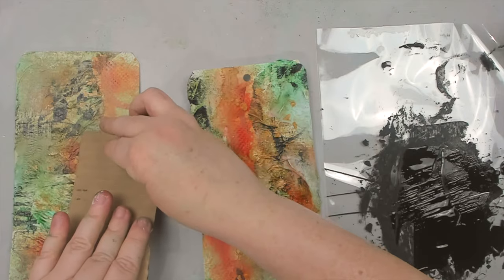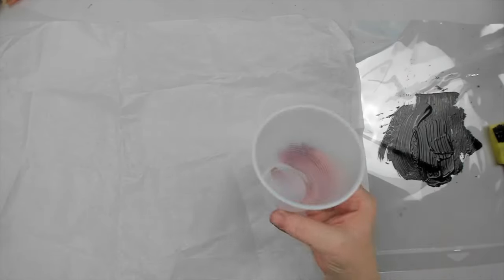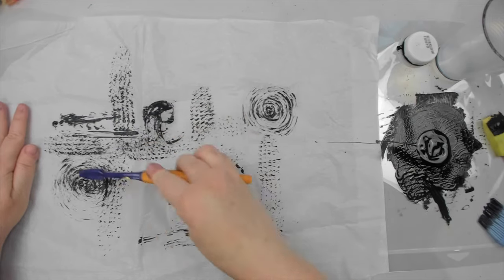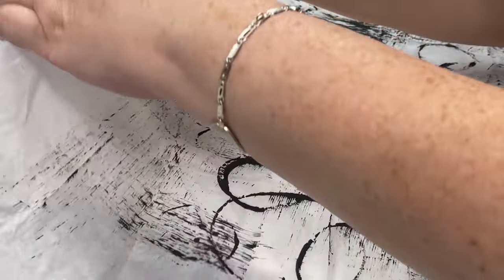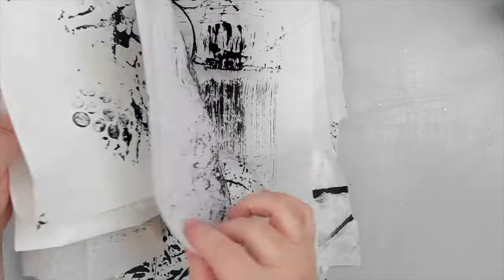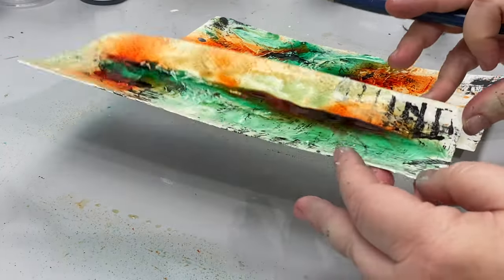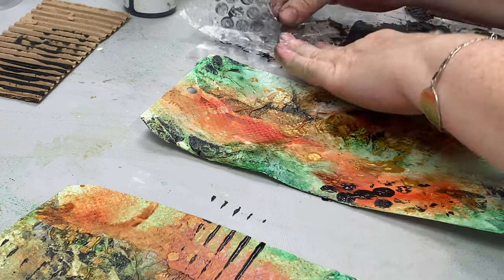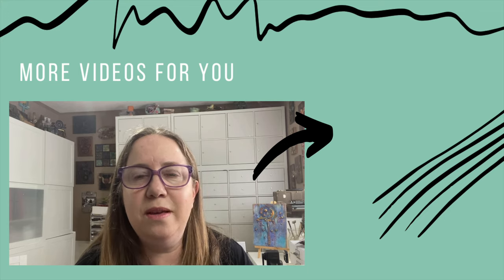STOP spending money! USE TRASH instead!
There's so many things available to us right around the house that we could use as craft tools. From those dreaded cleaning supplies to actual junk.
Watch how I turn trash in to art in this video and stay tuned until the end because I'm collaborating with my friend Kerry from  @Inkhill Revival   and you won't believe what she used that otherwise would have gone in the garbage. Here is her video:

• craft mat
[ Amazon US ]